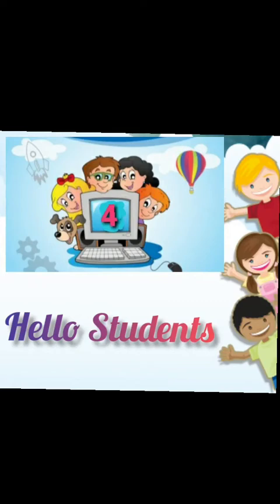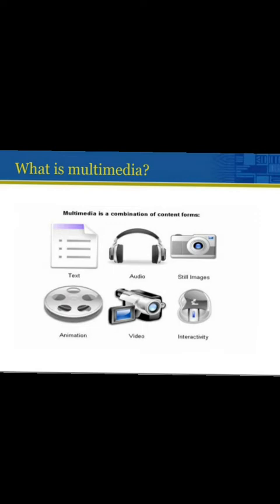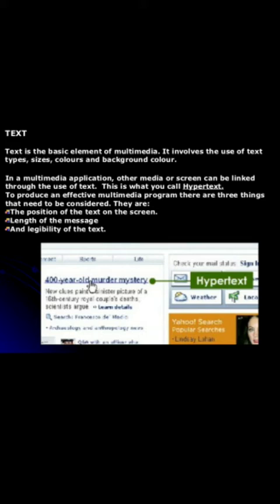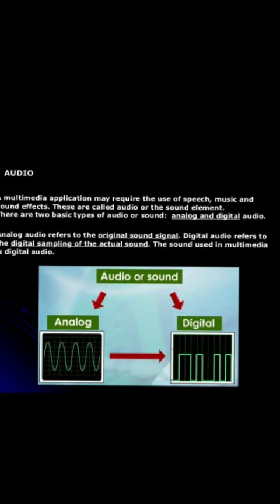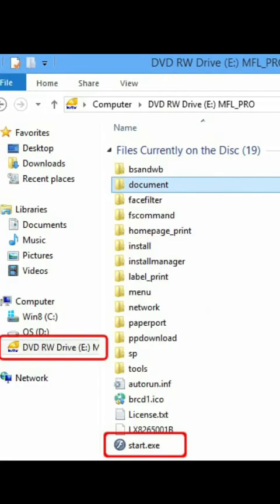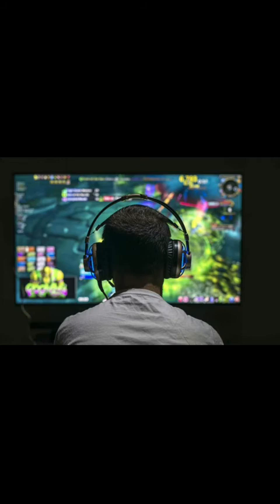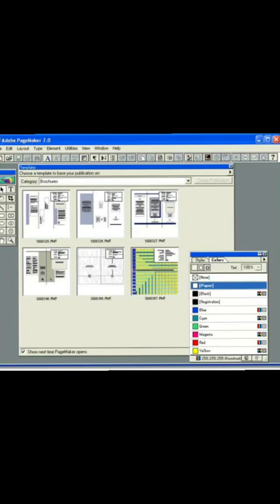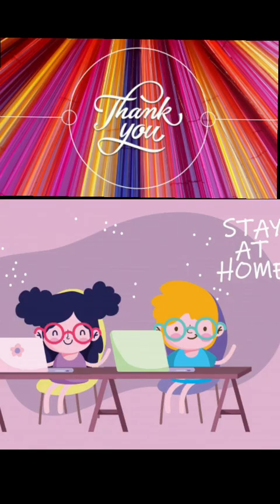std 4th | IT | 8. Multimedia